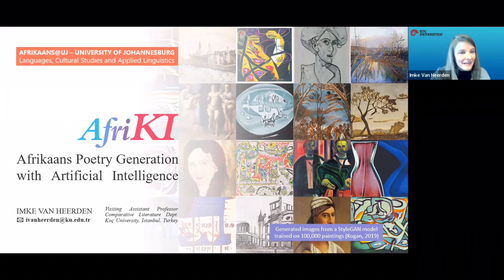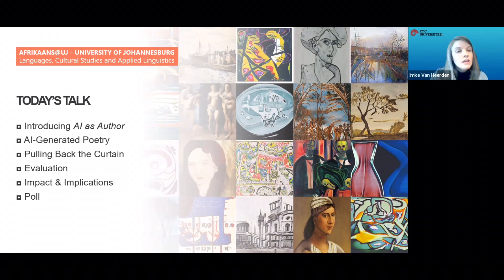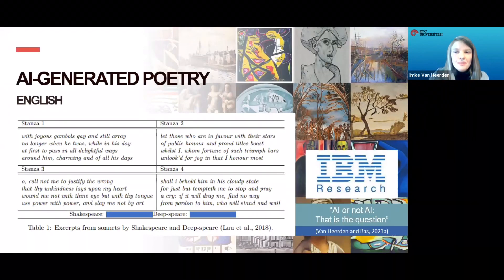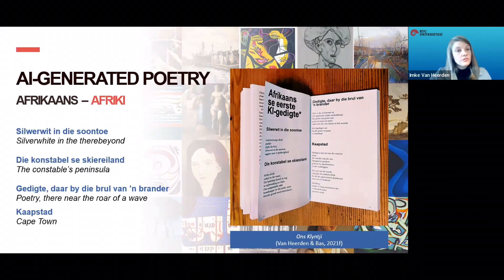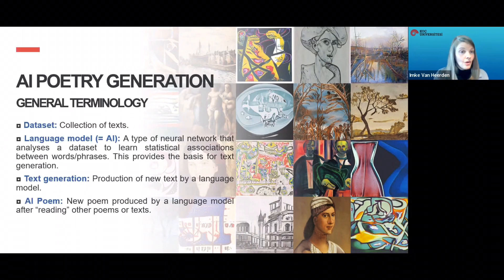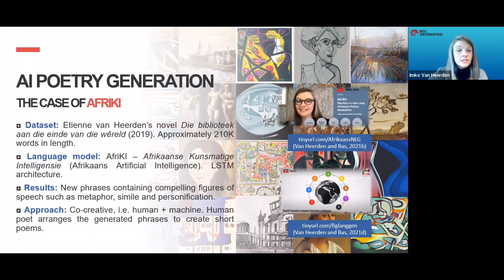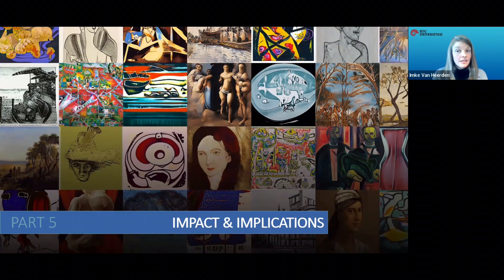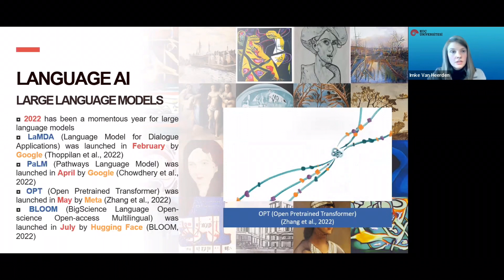AfriKI: Afrikaans Poetry Generation with Artificial Intelligence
“AfriKI: Afrikaans Poetry Generation with Artificial Intelligence” by Dr Imke van Heerden (Koç University), LanCSAL Seminar Series in 4IR, Afrikaans@UJ, University of Johannesburg, July 2022.

Abstract: Recent advancements in natural language generation have inspired the use of language models as creative writing tools. AfriKI (Afrikaanse Kunsmatige Intelligensie) is the first to generate creative text in Afrikaans. The model is used as an authoring tool to explore co-creative (human + machine) poetry generation, resulting in short compelling stanzas. Beyond Afrikaans, collaborative writing systems are slowly gaining ground. But how should the literary community respond? How might Creative AI benefit from literary perspectives? Should AI-generated text be judged by a different set of criteria – or disregarded entirely?

About the speaker: Dr Imke van Heerden is a Visiting Assistant Professor at Koç University, Istanbul. She is recipient of the Scientific and Technological Research Council of Turkey’s International Fellowship for Outstanding Researchers (2020–2023) and Principal Investigator of AI as Author (authorai.ku.edu.tr).